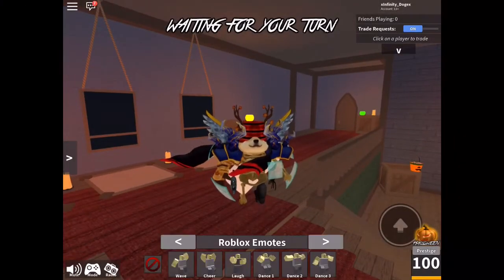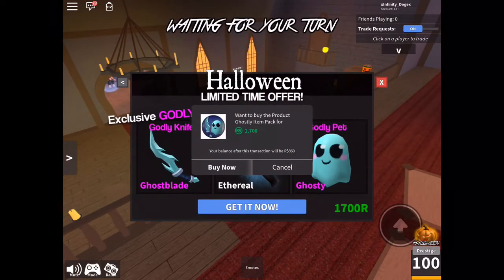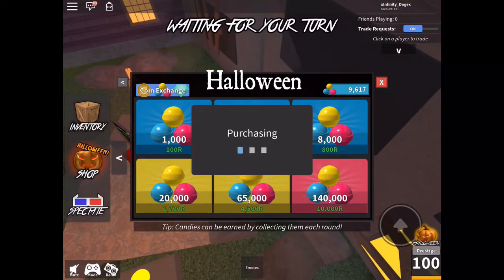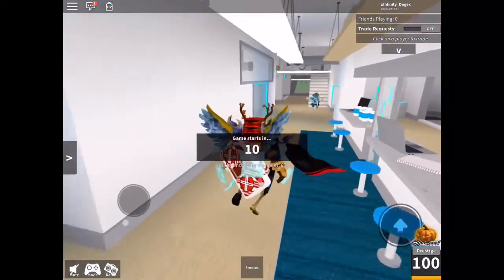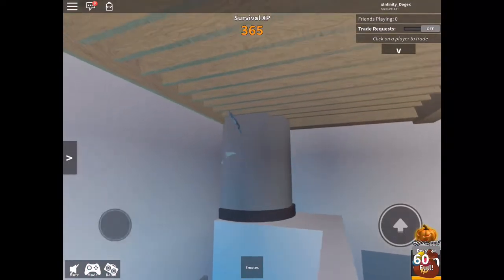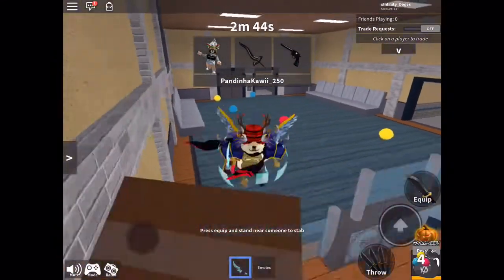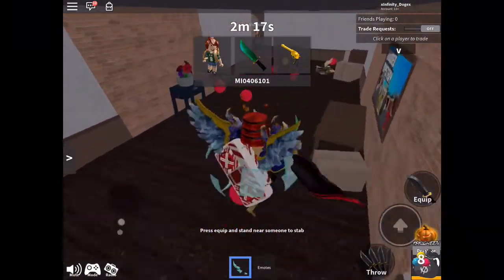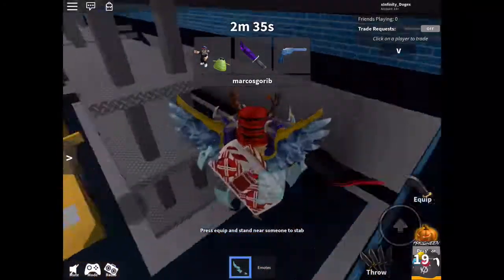Buying *GHOSTBLADE* in Murder Mystery 2 Halloween 2019 / Roblox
🔷 The following below are the videos I will be posting in November

▪️One more MM2 video
▪️ Minecraft satisfying moments
▪️ Fan art contest for 100 Robux
▪️ Cooking with doge Ep.1
▪️ Opening all tiers for Ancient Elderwood scythe

🎥 Suggest other Roblox games for me to play, have a nice day